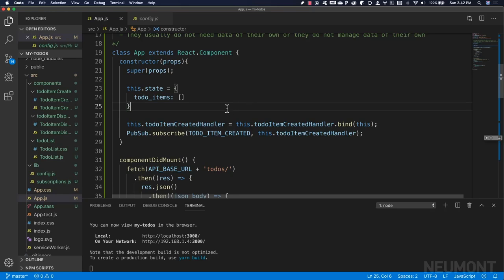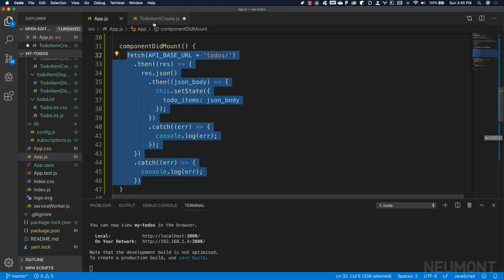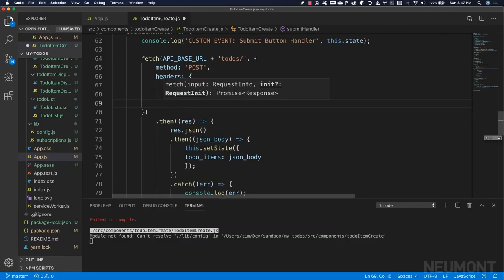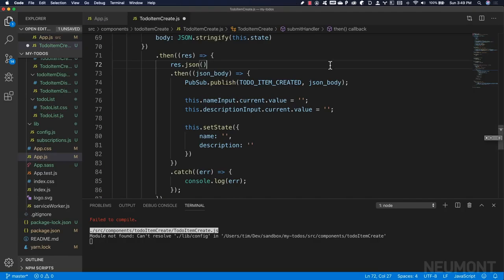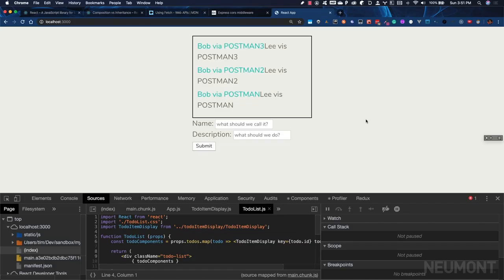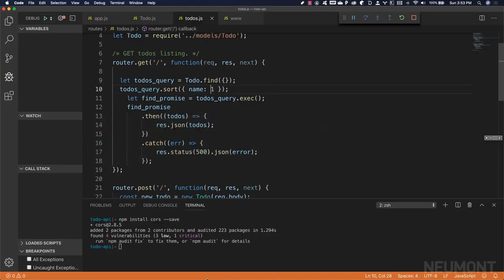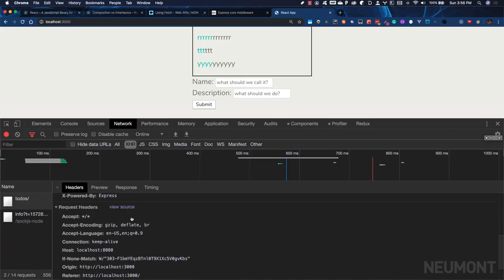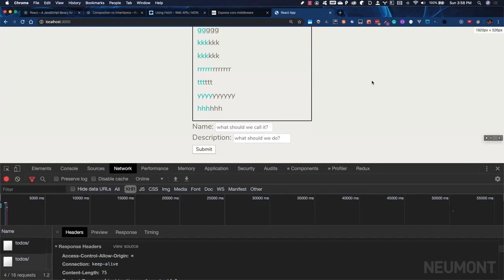Episode 29: Making Post Requests Using Fetch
React.js components primarily deal with showing data to users and allowing them to manipulate that data. In this video, we walk through the steps required to push or save data from a component back to a web API through asynchronous JavaScript requests using the Fetch API.